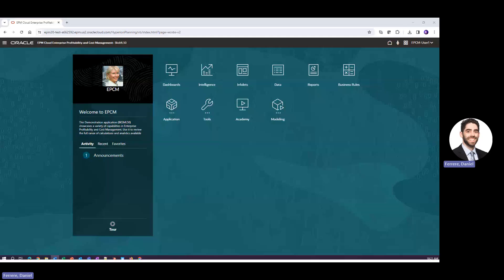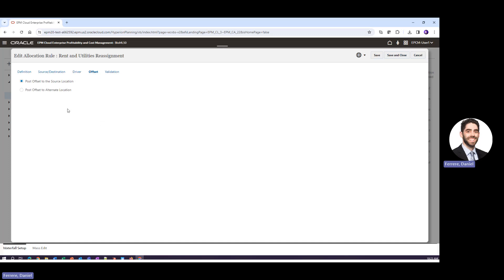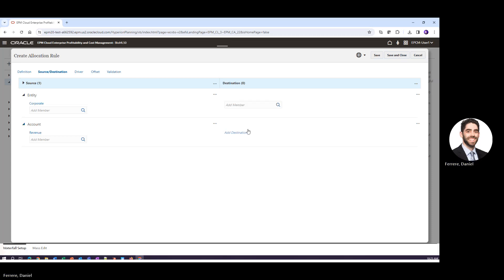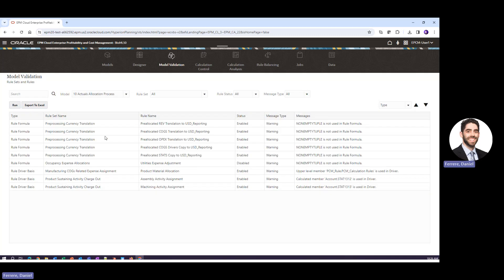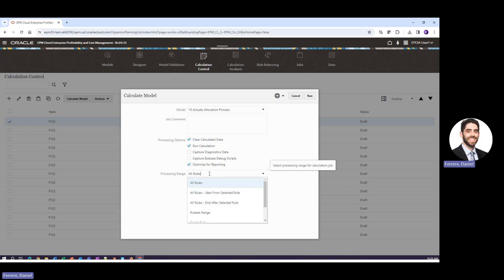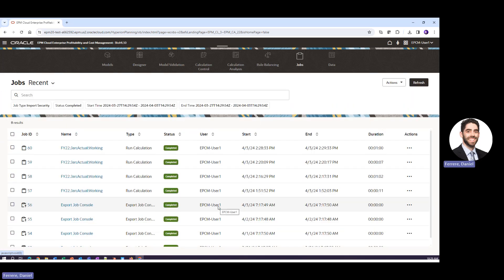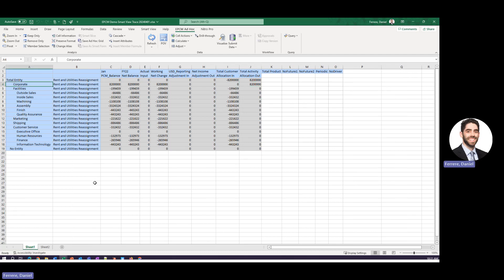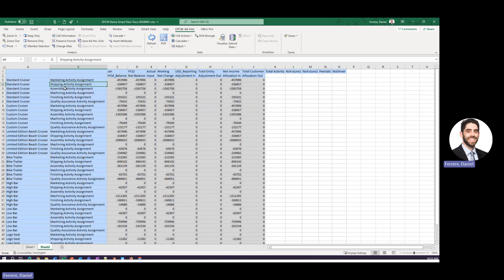Oracle Cloud Application Overview - Cloud EPM Profitability & Cost Management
In this video instead of highlighting a new update to Oracle Cloud Planning, we have decided to highlight a complementary tool that Oracle provides - Cloud EPM Profitability and Cost Management. This video highlights benefits of PCM and shows how intuitive the tool is.

Please check back next month for another highlight video!